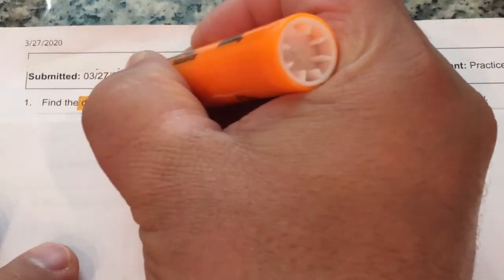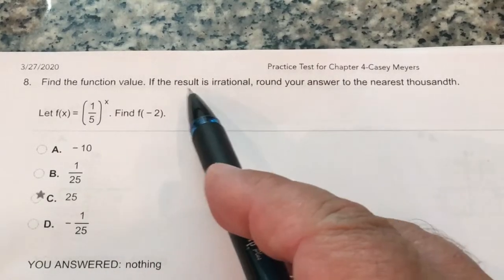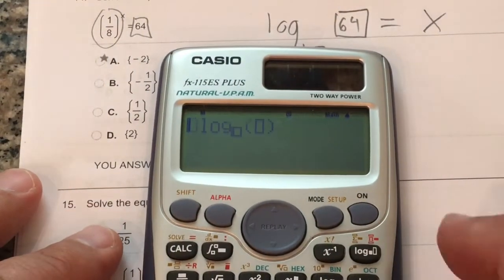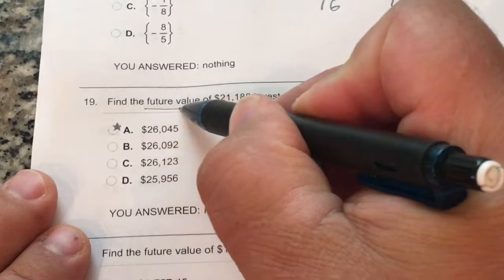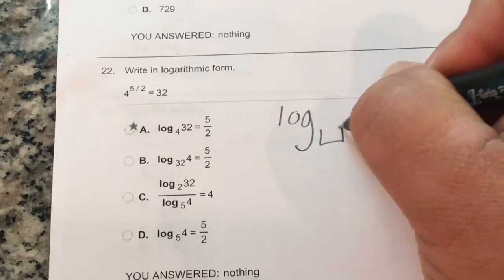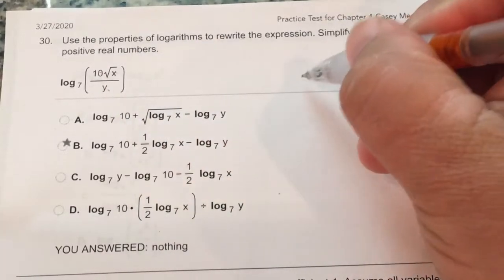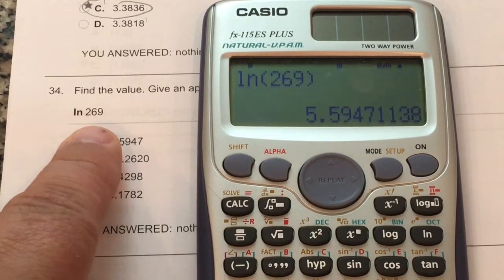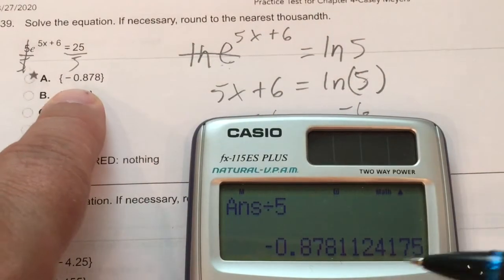College Algebra Heath practice test ch4 1throuh39